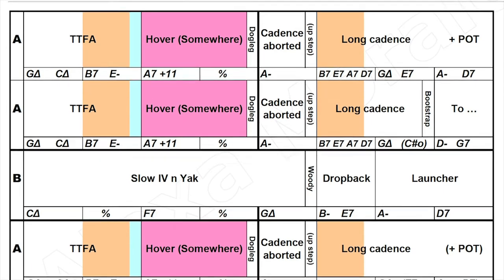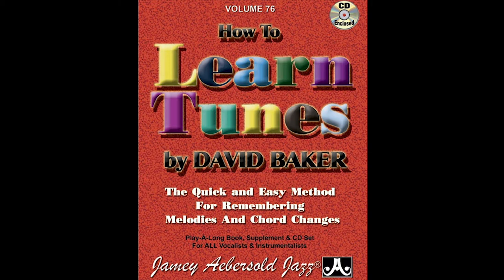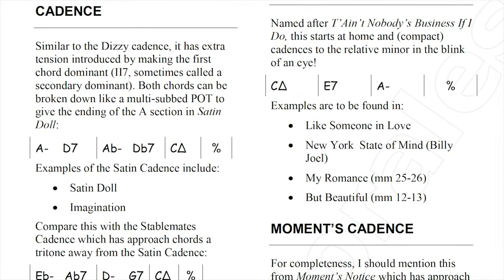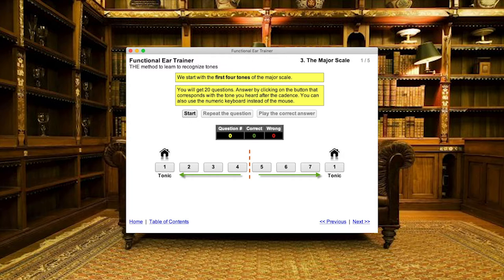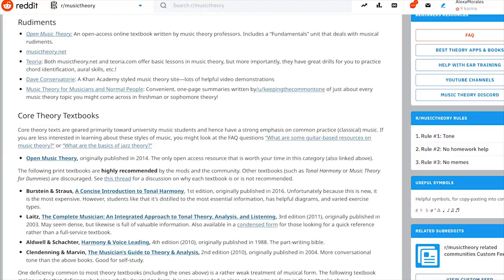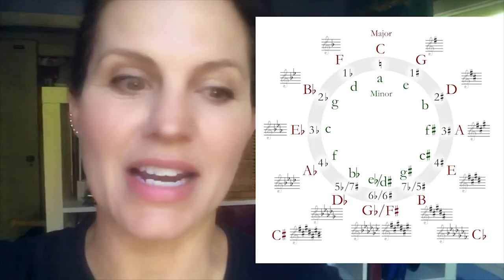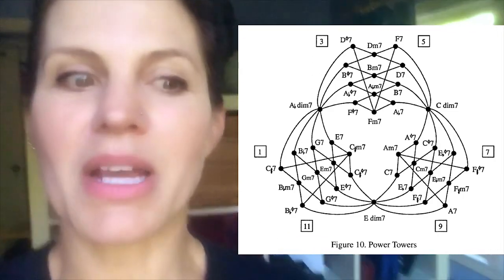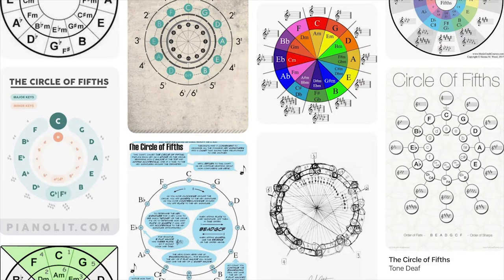Cool Internet Stuff for Learning Music Theory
I've been improving my knowledge of music theory, but... it's been kicking my butt! So I began scouring the interwebs. Here are some of the cool things I've found, and insights I've had, about learning tunes and chord progressions, ear training, chord lattices, the tempered scale and much more!

The New Guide to Harmony with Lego Bricks by Conrad Cork (out of print)

Insights In Jazz by John Elliott

Practice Secrets of the Pros by Alexa Weber Morales